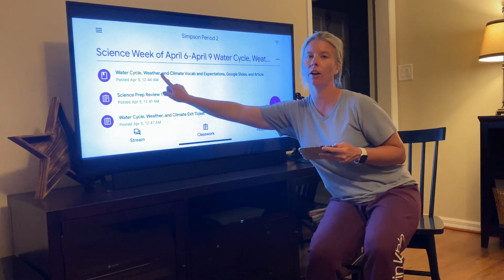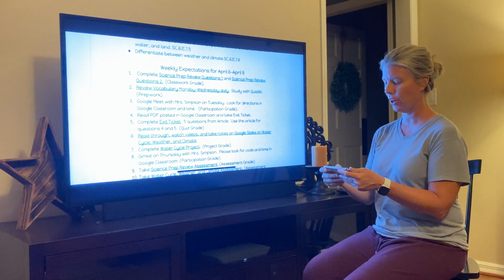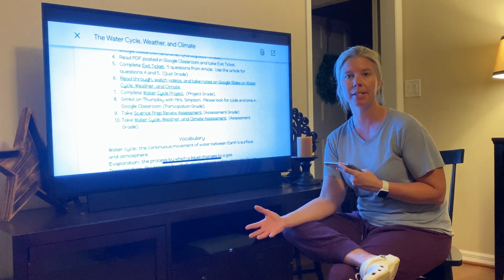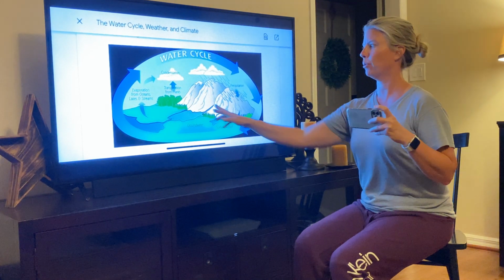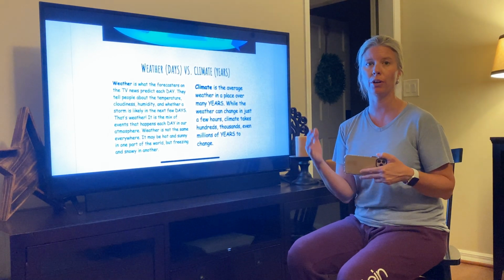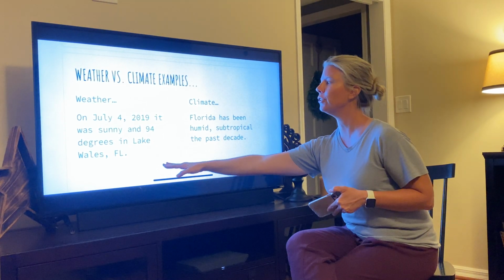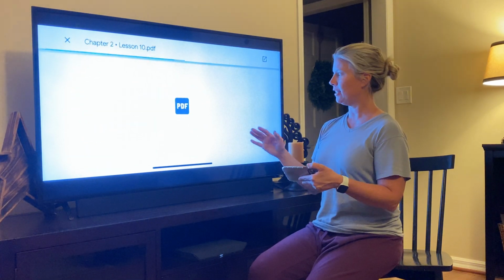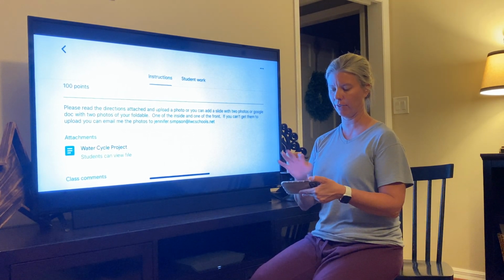6th Grade Science Water Cycle, Weather, and Climate Instructions for the Week